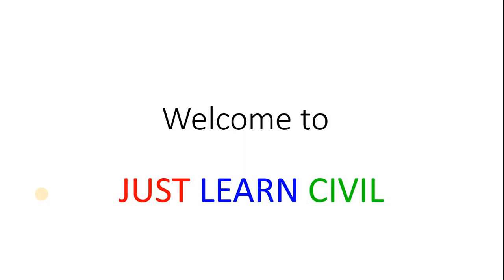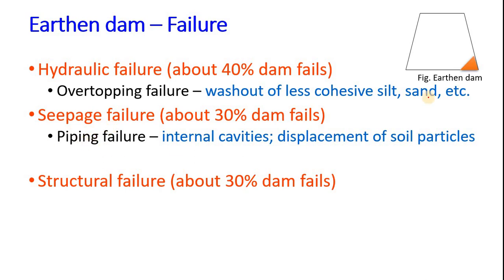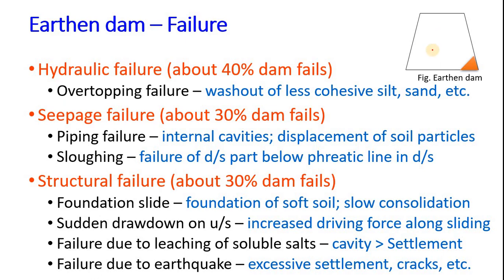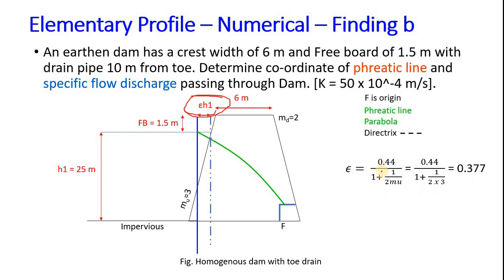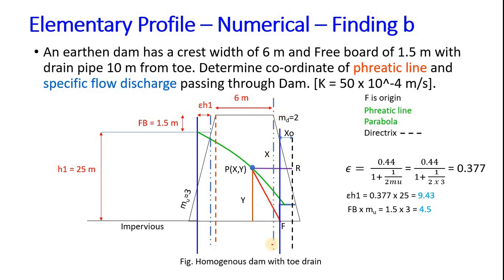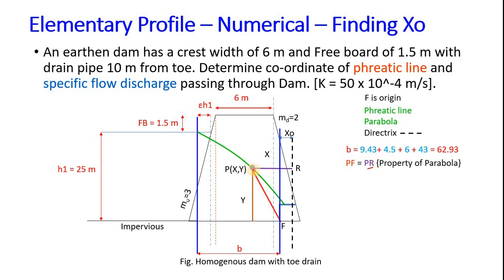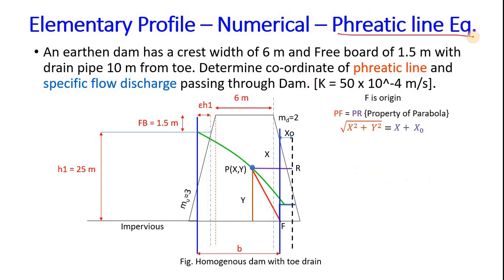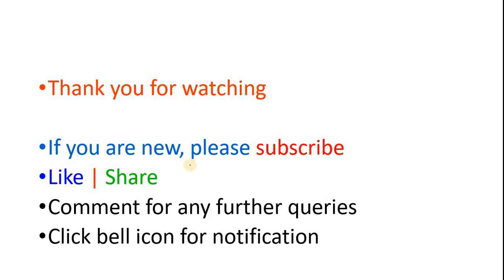[HYDROPOWER #3] Earthen Gravity Dam | Phreatic Line Equation| Numerical Problem | Failure of Dam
This video explains about introduction of Earthen Gravity Dam, draw phreatic line by finding its equation, zoned earthen dam, homogenous earthen dam, numerical problem with drain at toe of earthen dam, parabolic phreatic line, Darcy's equation's use to find specific discharge,
Construction of Earthen dam
Failure of Earthen dam

~~~CLICK BELL ICON FOR NOTIFICATION